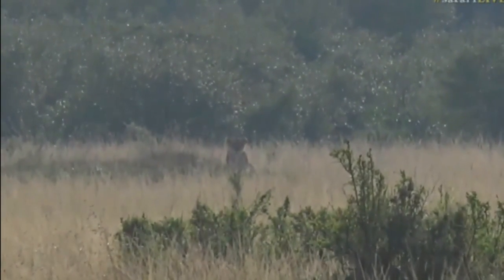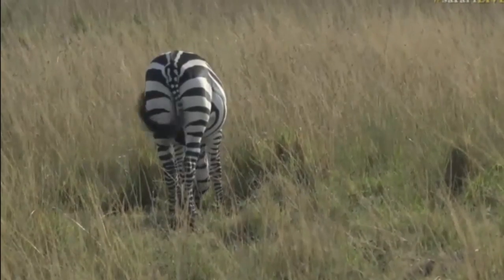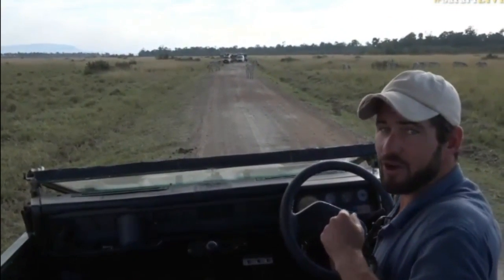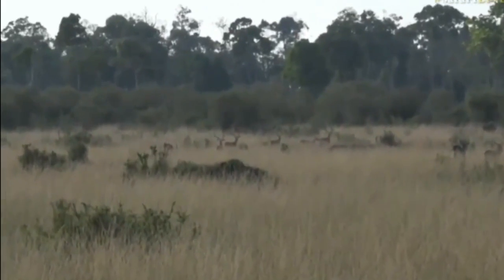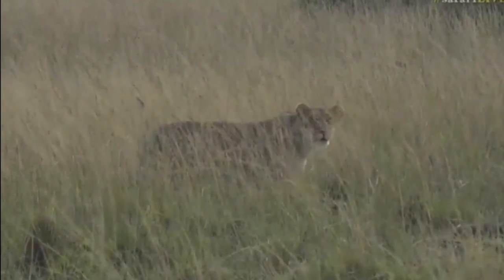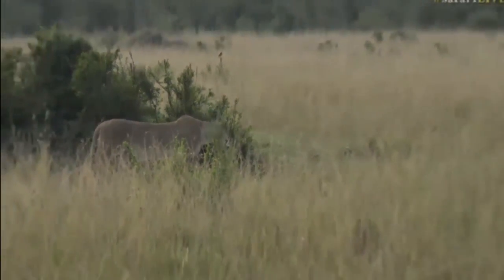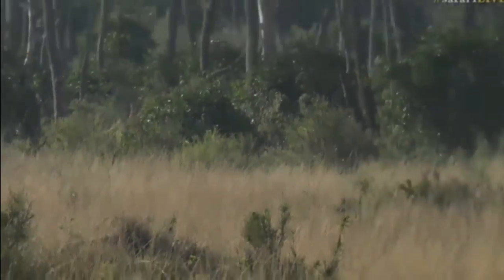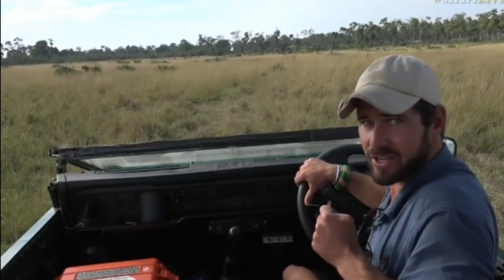July 11, 2017- Sunrise- As we Join Scott in the Mara, The Lions are on the hunt for Zebra